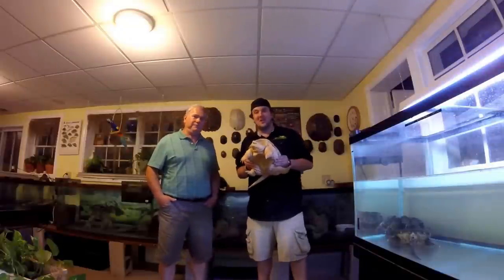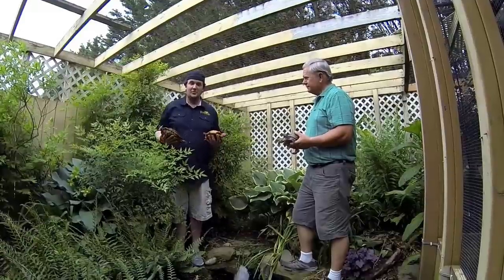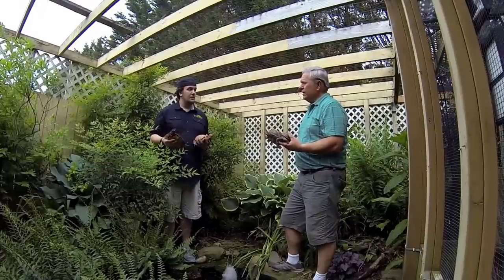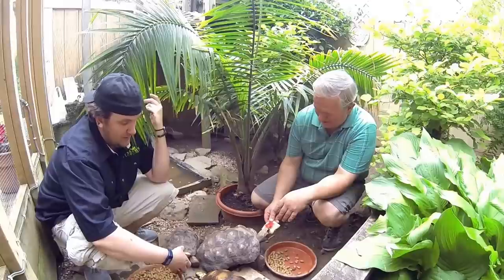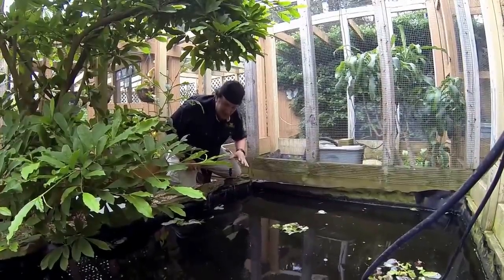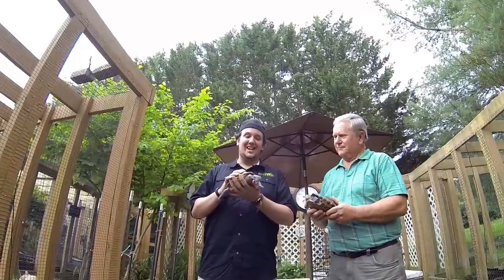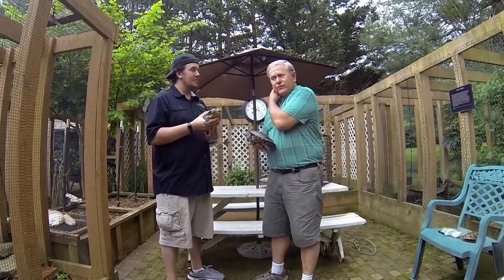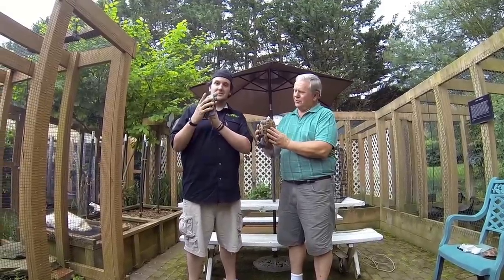Amazing turtle and tortoise collection part 1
This video showcases a very awesome turtle collection. The enclosures are all planted and very beautiful. If I was a turtle I would love to live here. This collection is so large I had to split it up into two videos I hope you will join me for the second half of this video.